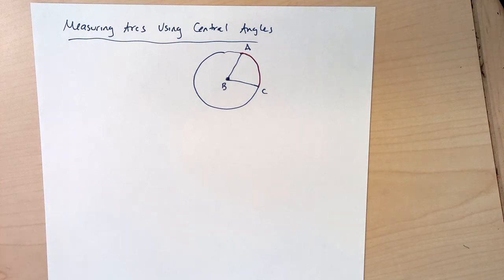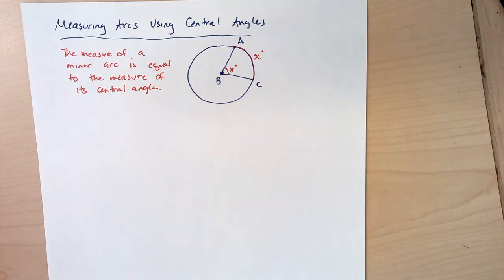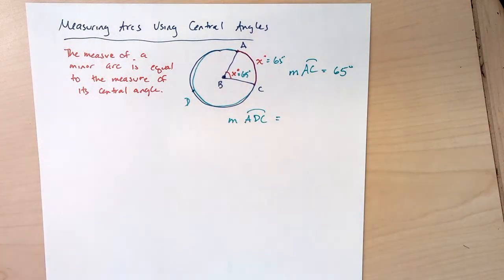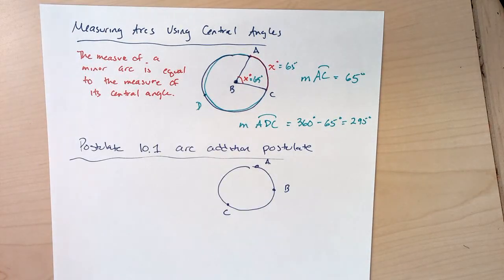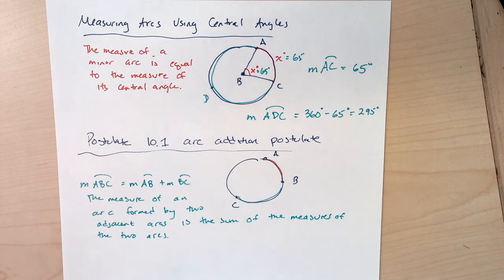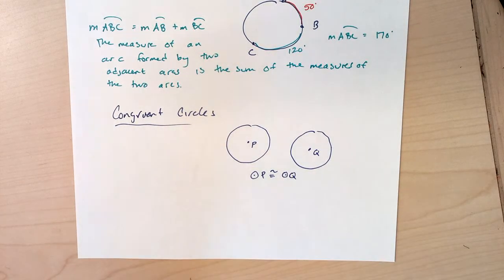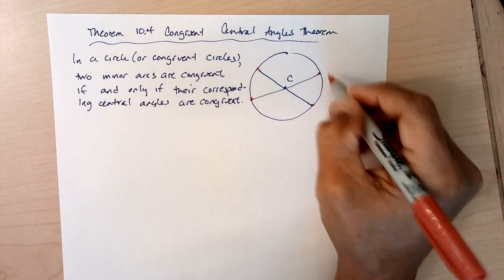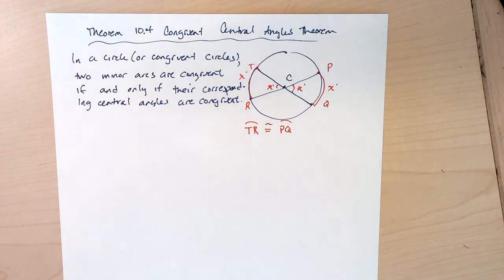Geometry 10.2. Part 2. Finding Arc measures.